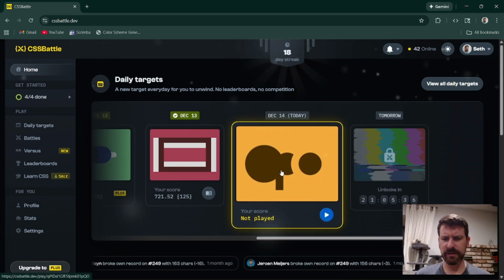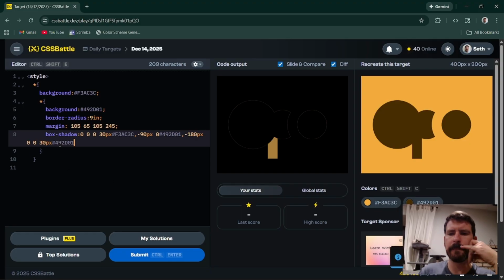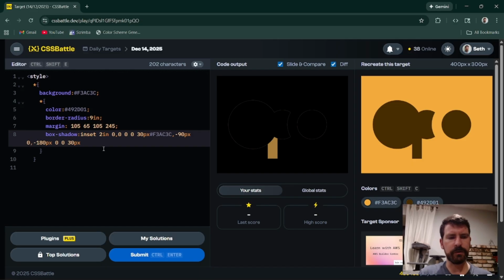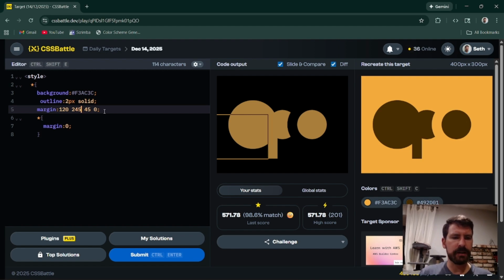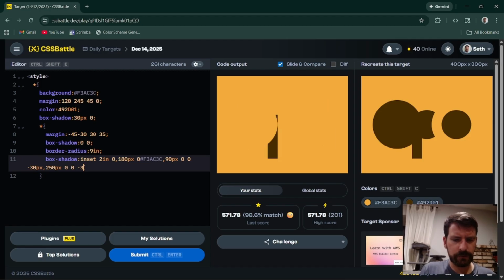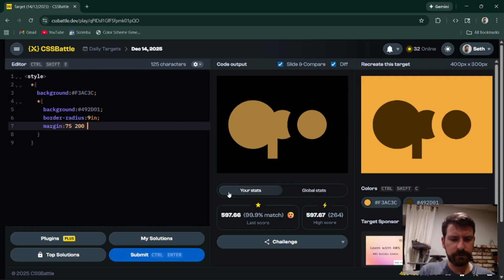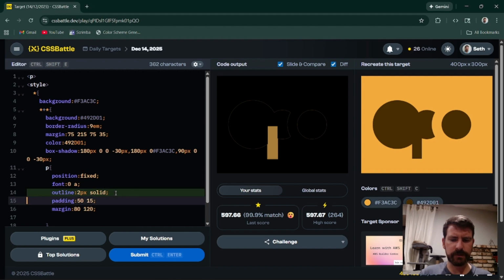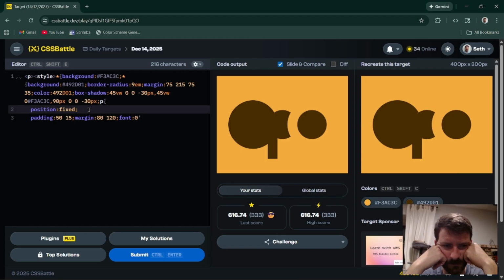CSS Battle Daily Target - Weird Earbud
I had some struggles with this one, refactored before finishing a solution and having to go back because of 99%. I finally got it but was having mysterious inheritance issues. Anyways don't watch, bad solutions, lots of confusion lol. Final character count: 208.